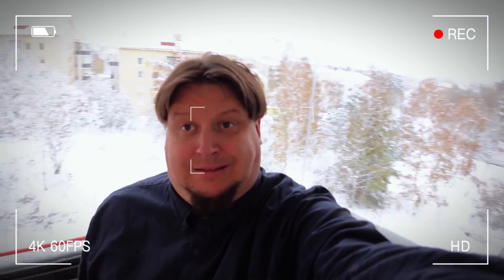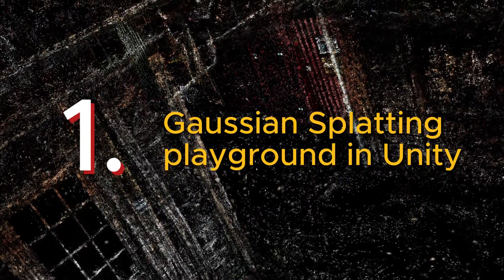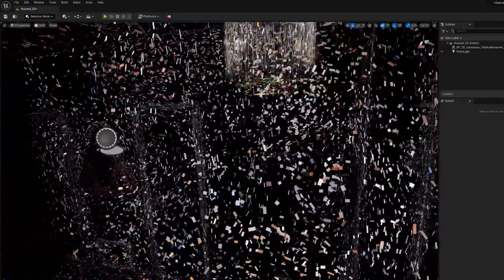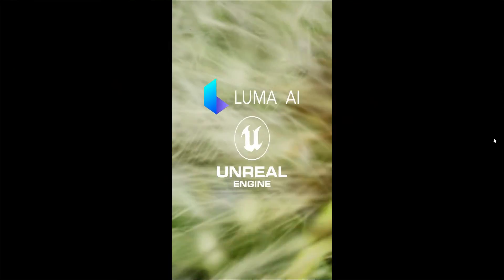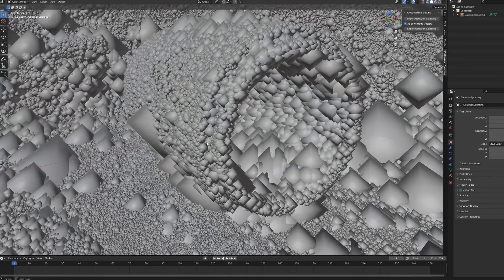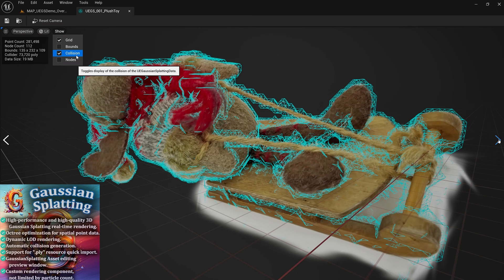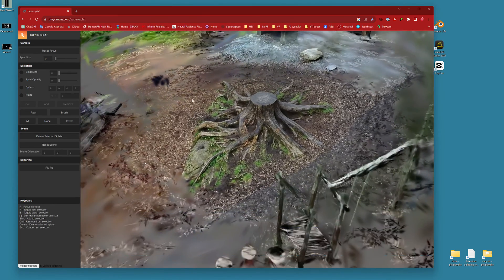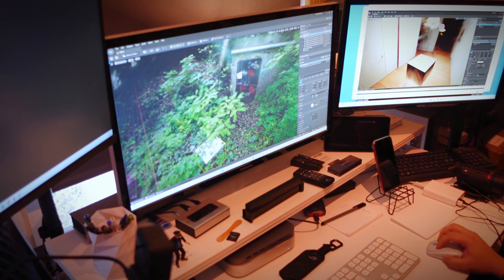6 tools to edit 3D Gaussian Splatting models.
I found at least 6 different ways that 3D Gaussian Splatting models can be processed at the moment.

1. Unity playground tool

2. 3D Gaussian Plugin for UE5
UPDATE! In version v0.8.0 selection can now subtract from selection while Ctrl key is pressed

3. Luma AI tool for UE 5.3 NOW IN UE MARKETPLACE

4. Gaussians for Blender'

5. UEGaussianSplatting

6. Super Splat